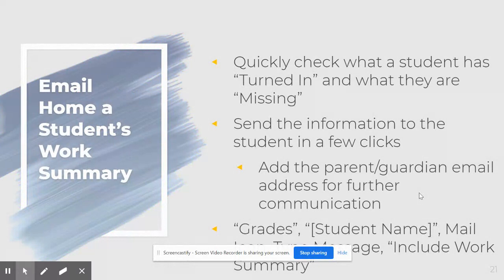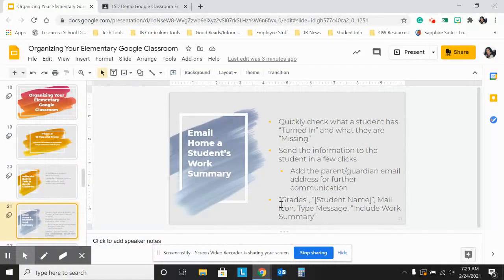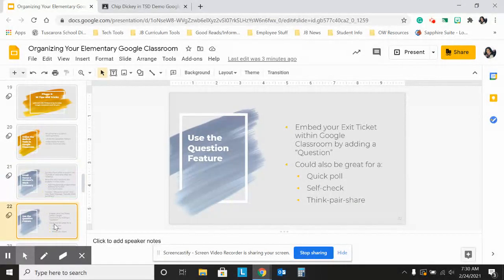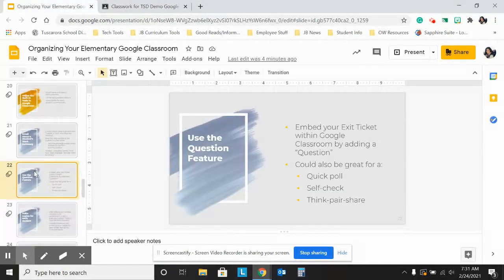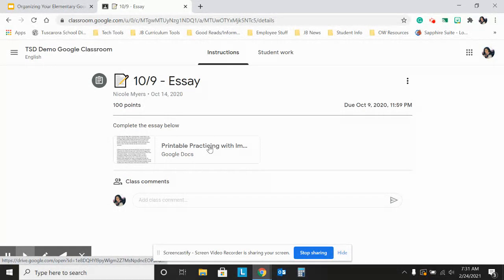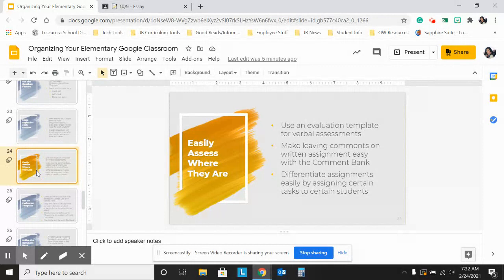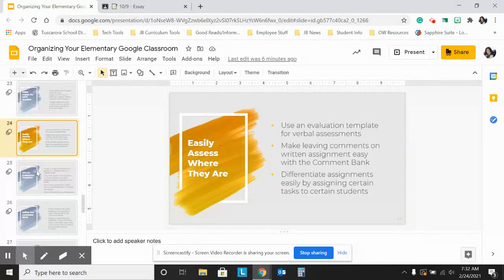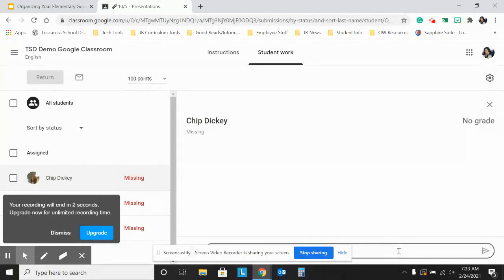Organizing Your Elementary Google Classroom - Phase 3 Part 1